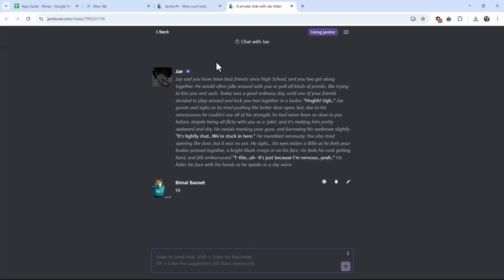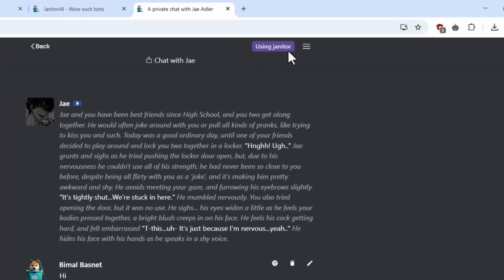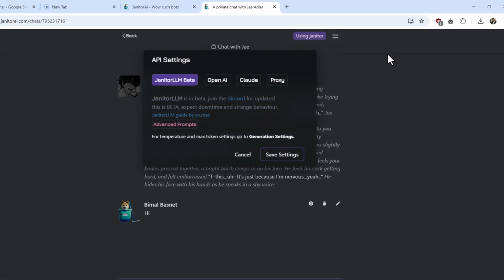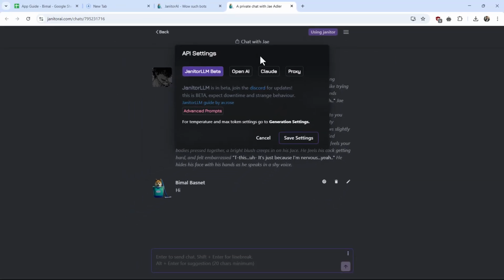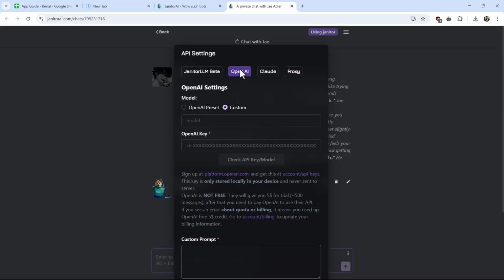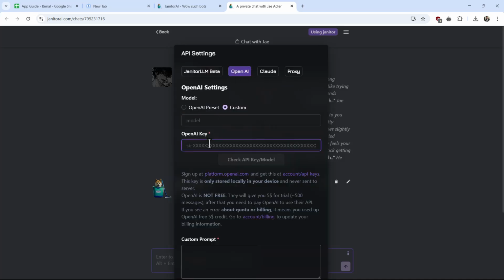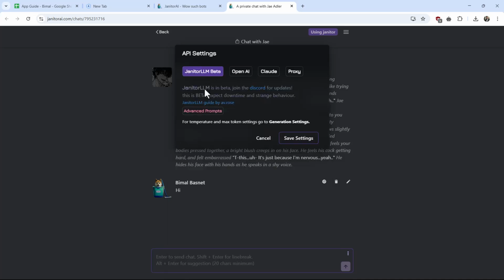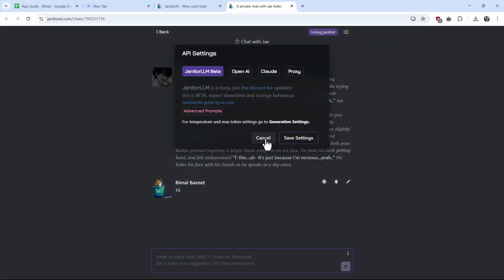How To Setup API In Janitor AI (2025) Easy Tutorial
Setting up an API in Janitor AI is a straightforward process that allows you to integrate different AI models for chatbot interactions. Whether you are using Janitor AI’s own model or an external API like OpenAI, Claude AI, or Proxy AI, you can configure it within the platform’s settings.

To begin, open your browser and go to janitorai.com. Log into your account and navigate to a chat with any character. If you have not set up an API yet, you will see an error message indicating that no API is configured. To resolve this, click on the three-dot menu icon and select "API Settings" from the dropdown menu.

In the API settings section, you will see several options. You can choose Janitor AI’s built-in model, Janitor LLM Beta, or integrate an external API such as OpenAI, Claude AI, or Proxy AI. Select the AI service you want to use and enter the corresponding API key. If you are using OpenAI, for example, obtain your API key from the OpenAI website and paste it into the provided field.

Once the API key is entered, you may have access to advanced settings, such as customizing response styles and prompts. Adjust these options as needed, then save your settings to finalize the integration. Your chatbot should now be connected to the selected AI model, allowing it to generate responses based on the configured API.

If you experience any issues, double-check your API key for accuracy and ensure that you have an active subscription or sufficient credits for the selected AI provider. Some APIs may require additional setup steps or permissions, so reviewing the official documentation for your chosen AI model can help troubleshoot any problems.

Timestamps:
0:00 Introduction
0:10 Accessing Janitor AI and logging in
0:22 Navigating to API settings
0:35 Selecting an AI model for integration
0:49 Entering the API key and adjusting settings
1:02 Saving and testing the setup